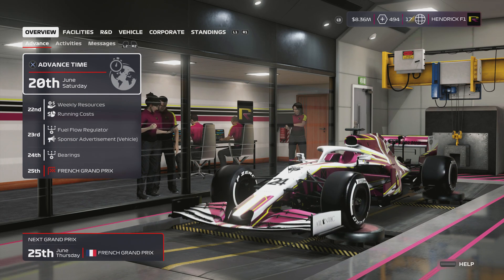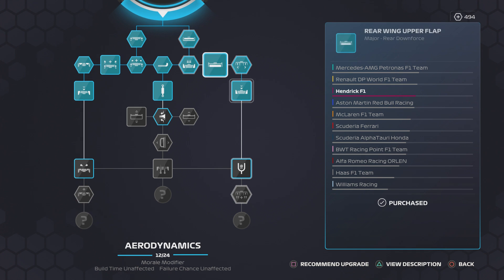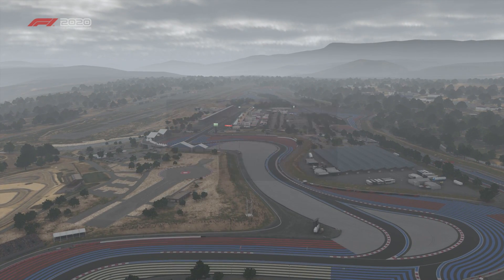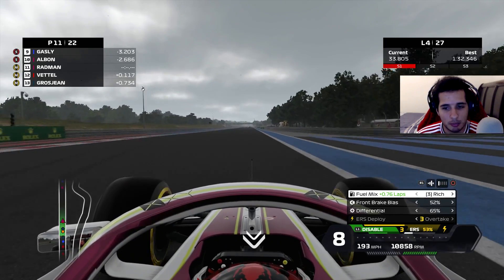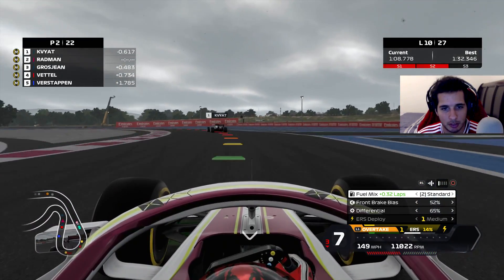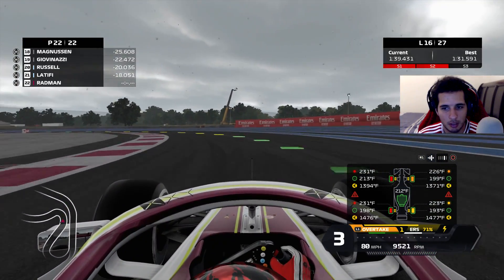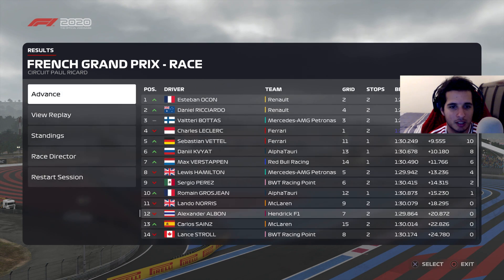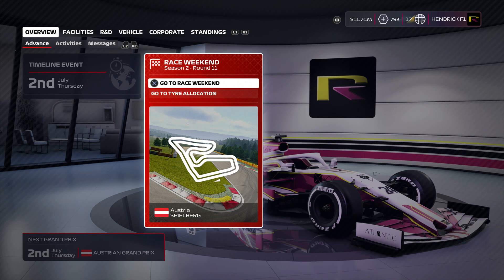Our WORST Race Yet | F1 2020 My Team Career #32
If you liked the video, press the like button! New to the channel?

Wheel Equipment: Fanatec.com